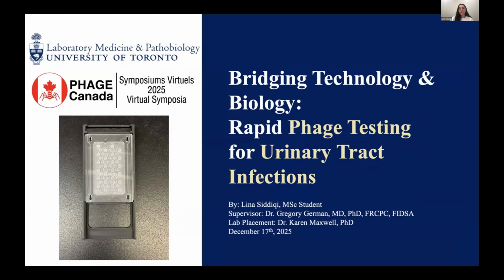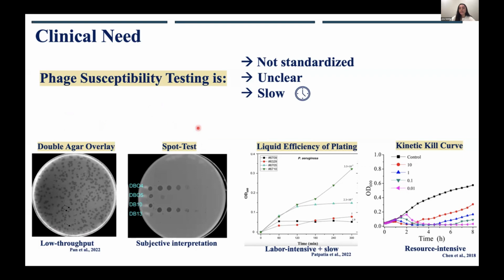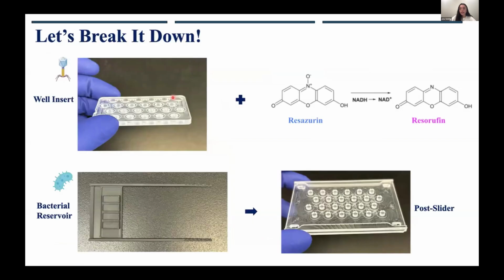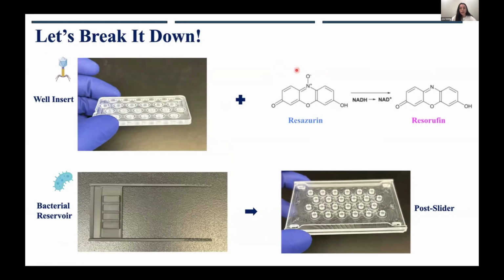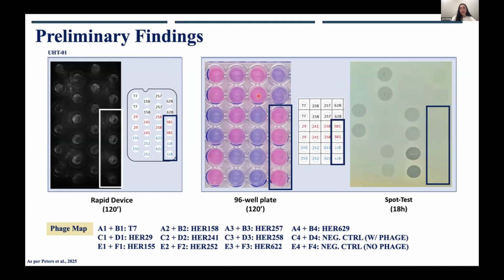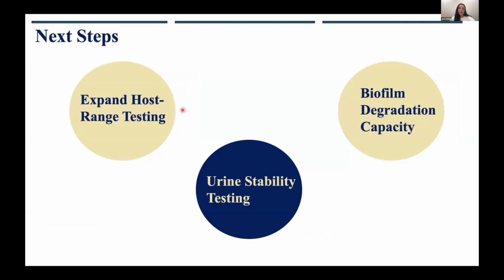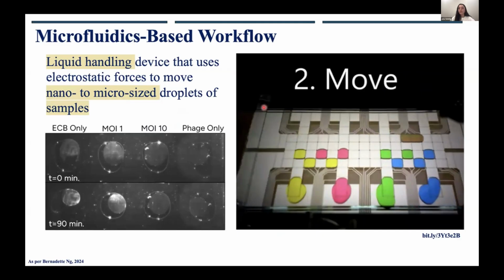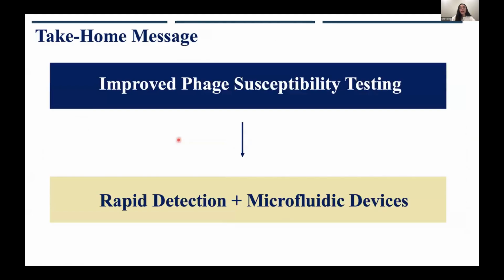[2025 Flash Talk Award] Lina Siddiqi: Rapid Phage Testing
At the 2025 Symposia, Lina Siddiqi was awarded a prize for her Flash Talk (5 min) - recorded and presented here.